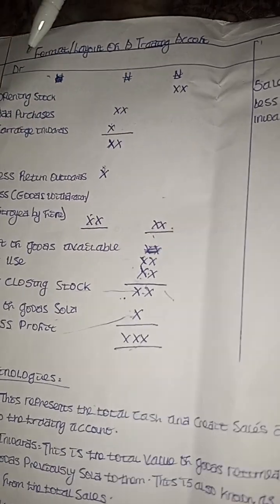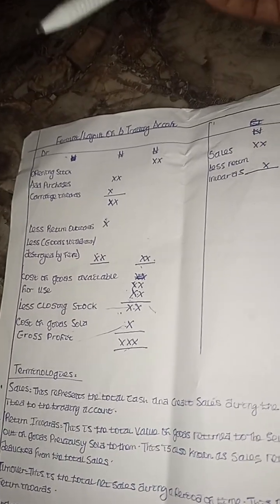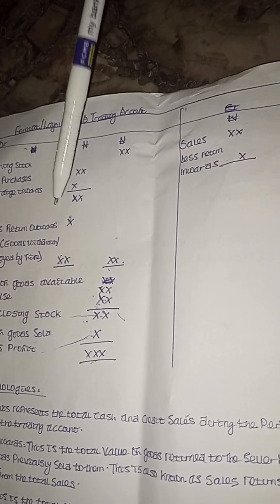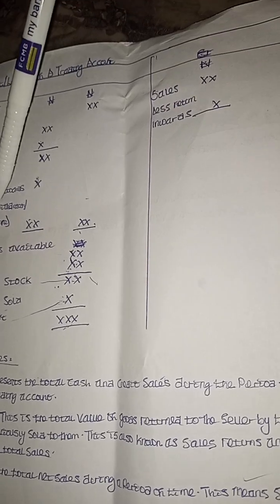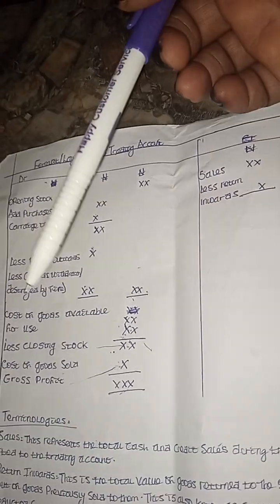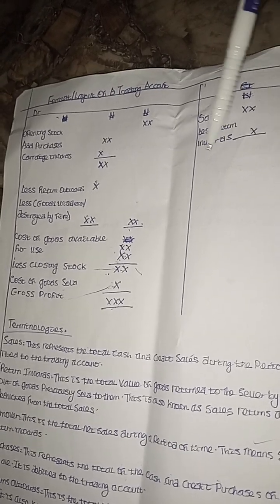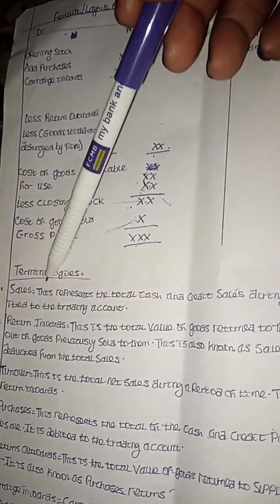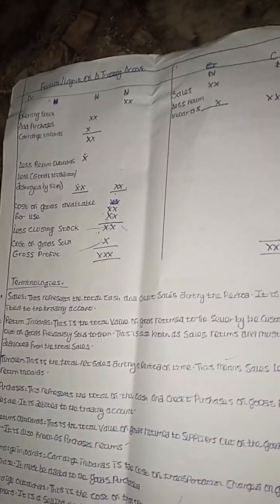The Layout of a trading accounts.explained.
Let's learn financial Accounting together.